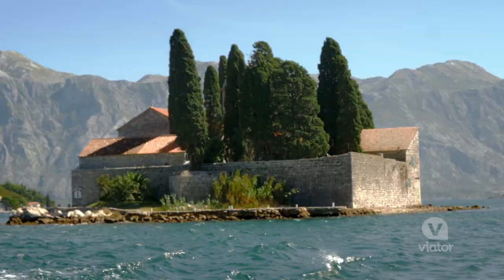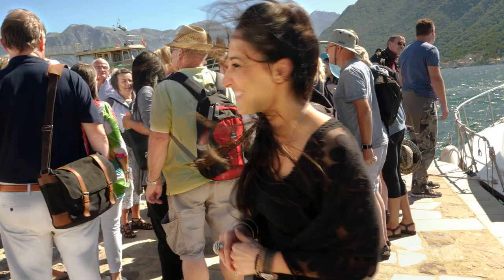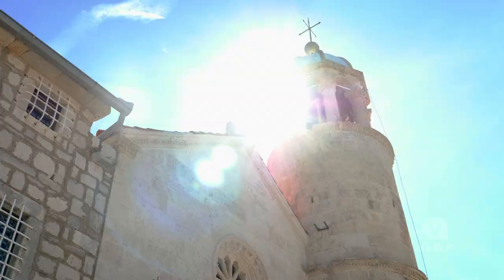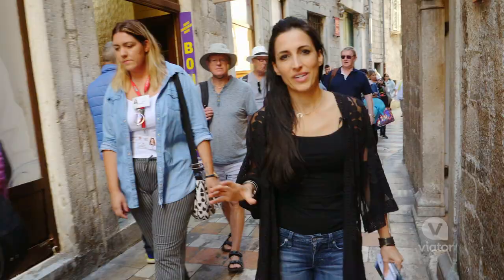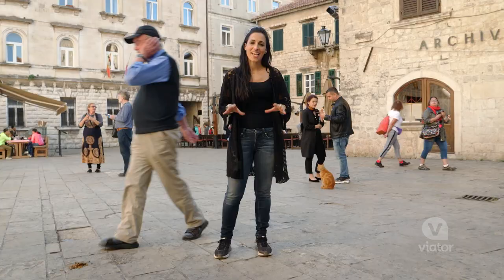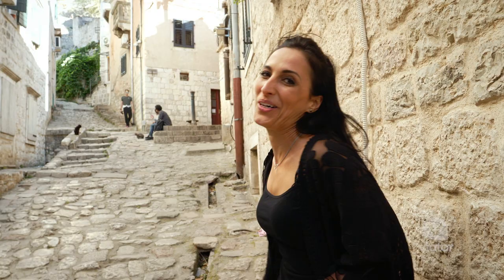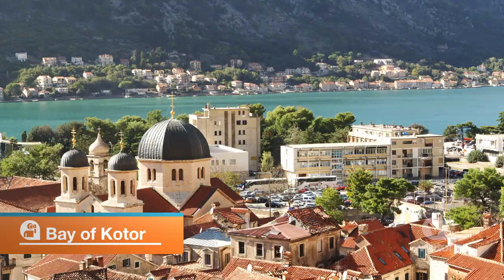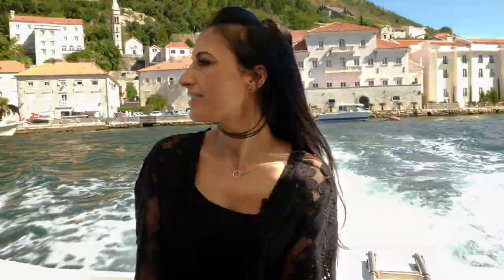Montenegro Day Trip from Dubrovnik, Croatia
Get out of Dubrovnik for the day and head south to the diminutive country of Montenegro on this guided tour. Get acquainted with Montenegro’s must-see sights, stopping first in the small town of Perast for a brief tour and to take a ferry to gawk at a Baroque-era church plopped improbably in the middle of the Bay of Kotor. Then arrive in the medieval-walled town of Kotor, home to Europe’s southernmost fjord, for a guided tour and some free time. Return to Dubrovnik in the evening.